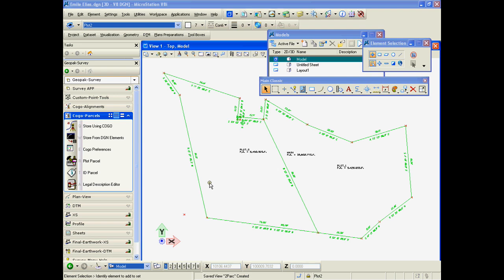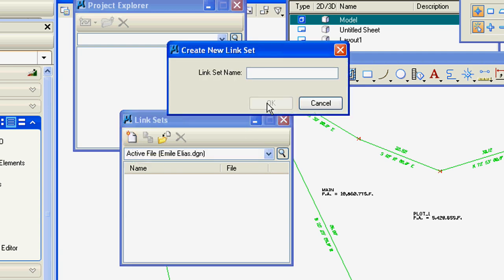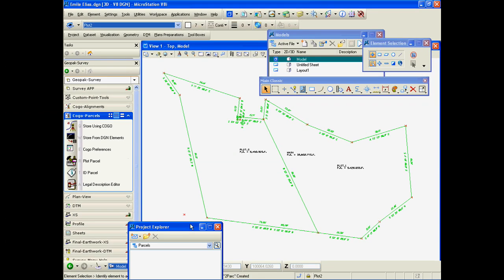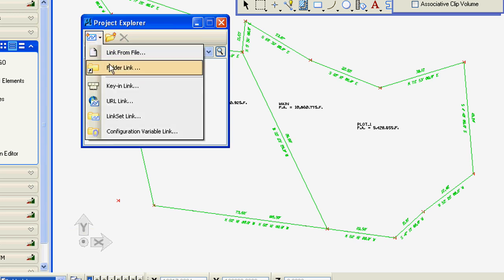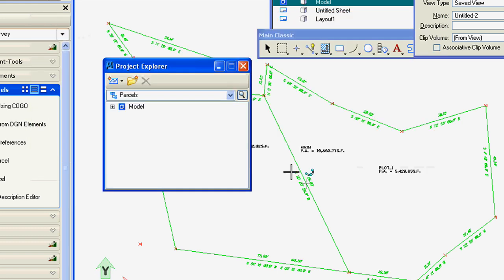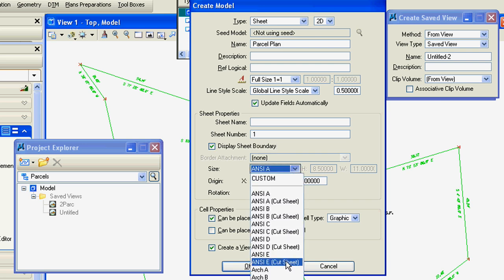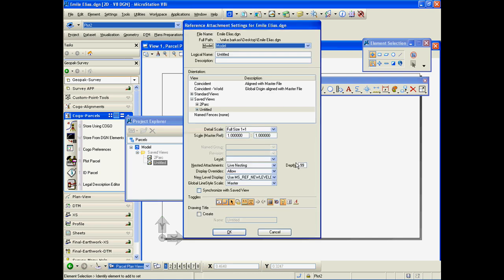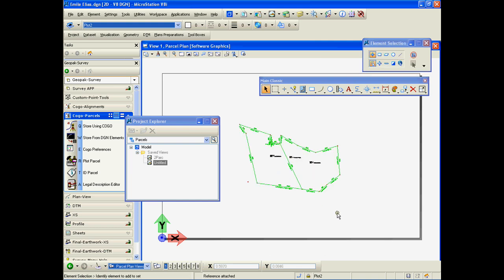Sheet set up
Nothing flashy, Just the use of Microstations Project manager, and saved views to create sheets.